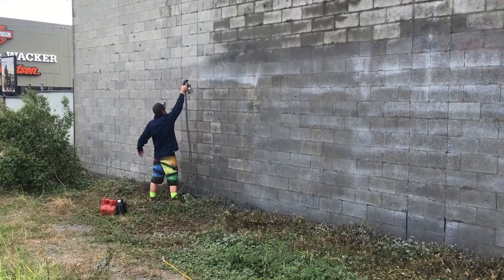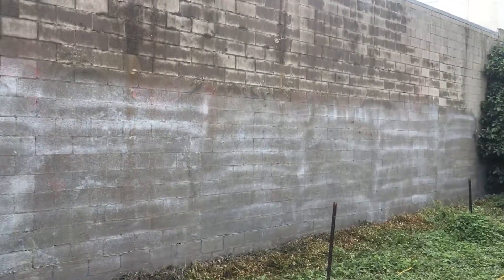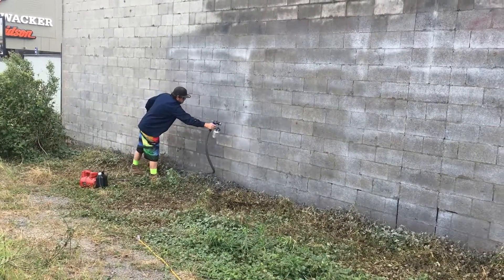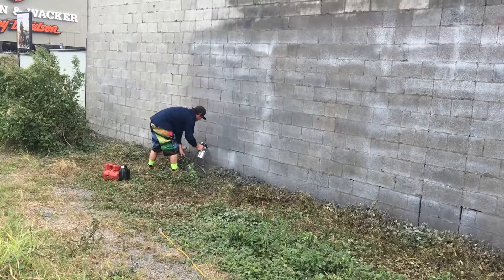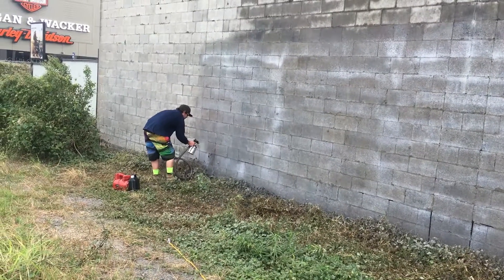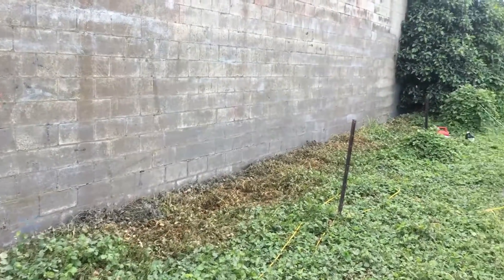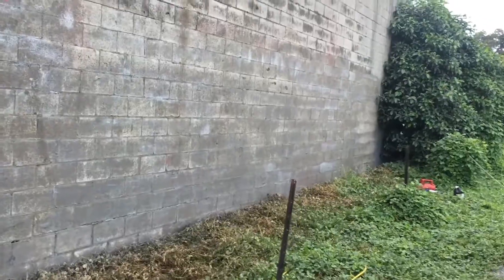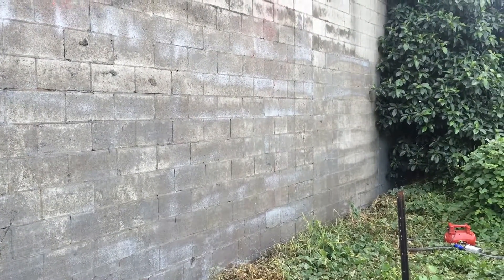Tired off paying top dollar to remove graffiti from your building??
Well then it's time you got in a professional to do it the right way and potentially save you thousands in the future!